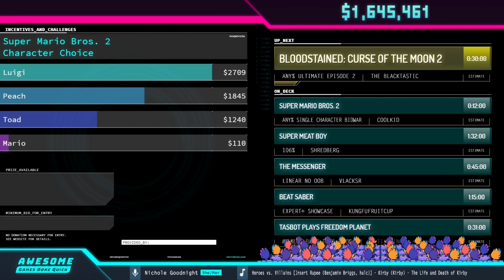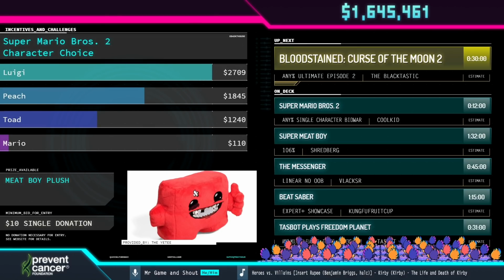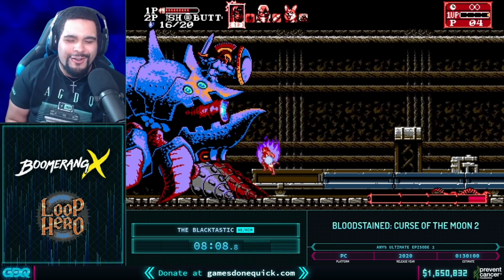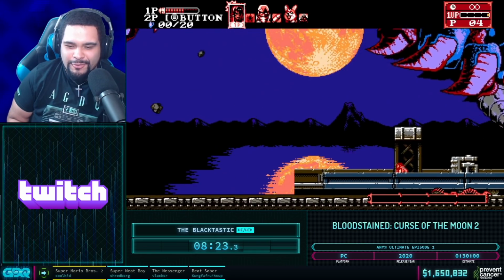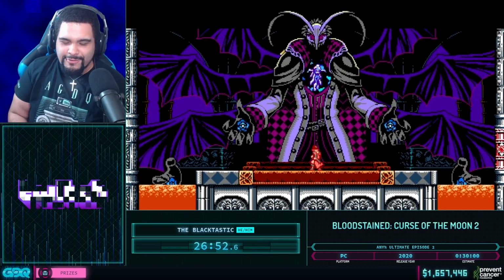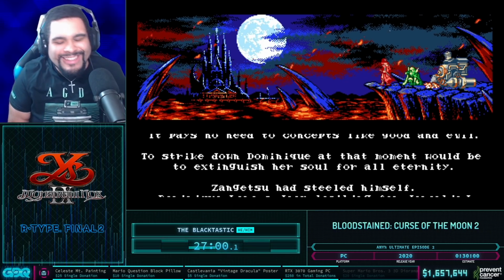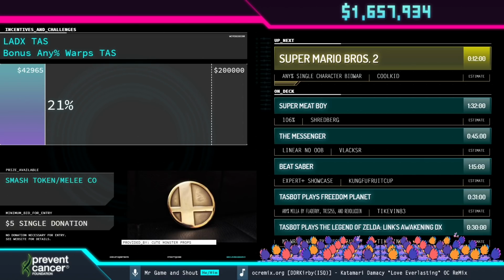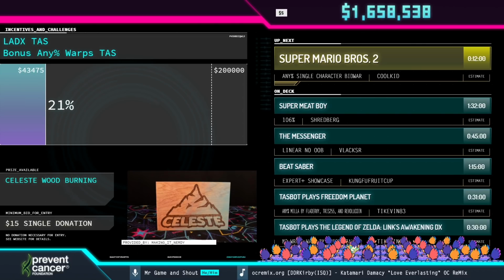Bloodstained: Curse of the Moon 2 by The Blacktastic in 27:00 - Awesome Games Done Quick 2021 Online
Runner introduction starts at 0:26
Run starts at 1:37
Feasel interviews shredberg at 33:44
Mr. Game and Shout is host

This speedrun was recorded during Awesome Games Done Quick 2021 Online, a week long charity speedrun marathon raising money for the Prevent Cancer Foundation. Awesome Games Done Quick 2021 Online is just one of the many charity marathons organized by Games Done Quick. For more information on AGDQ2021 Online, find us